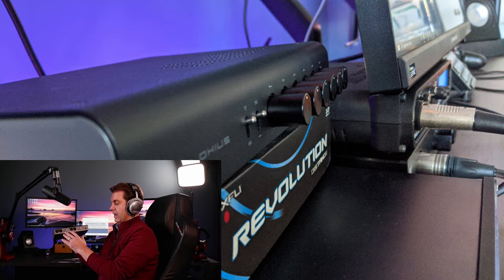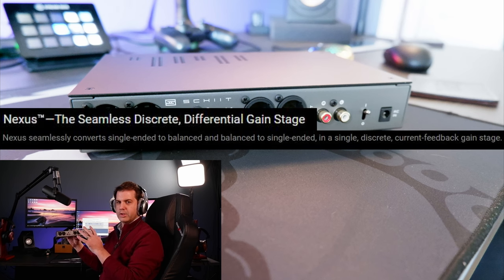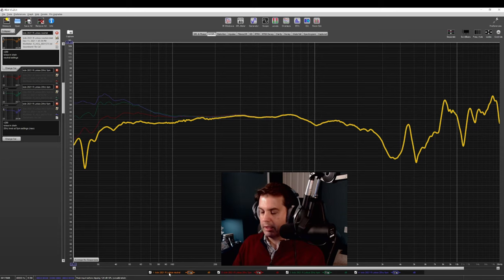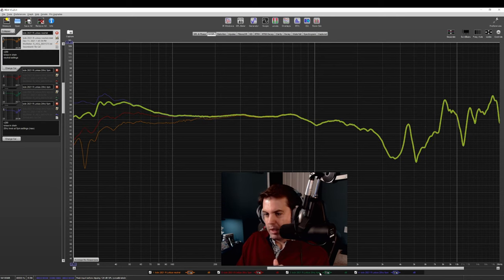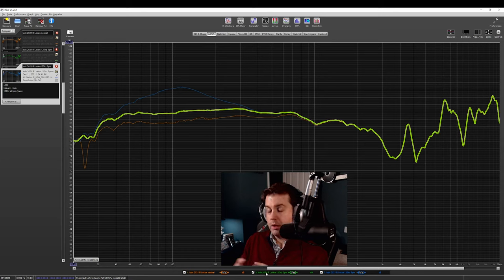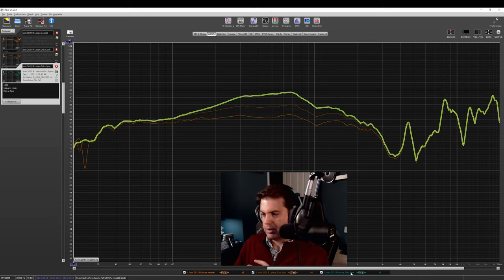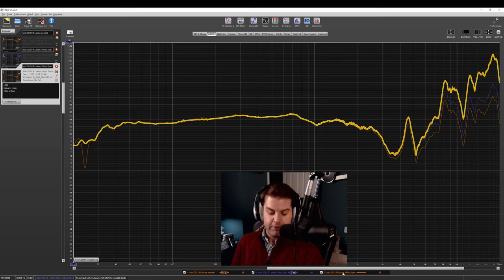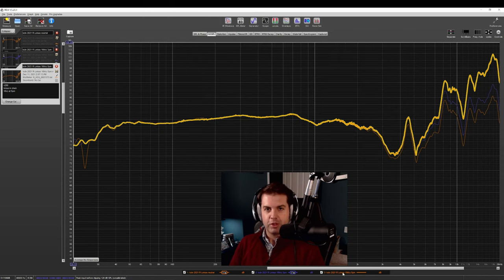Schiit Lokius Review - What is this 6 band EQ doing to your sound?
Today we don't just check out the build of the Lokius - we put it on a measurement rig and see how much it is impacted the frequency response with each dial!  Cool stuff!

Beyerdynamic DT 880
MOTU Ultralite mk4
Shure SM7b